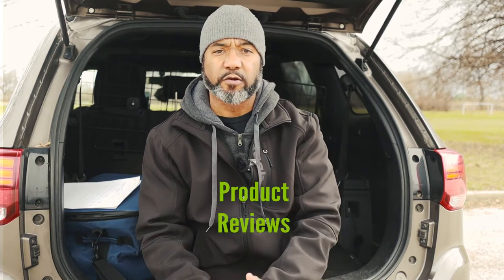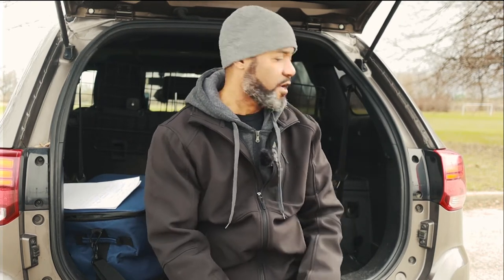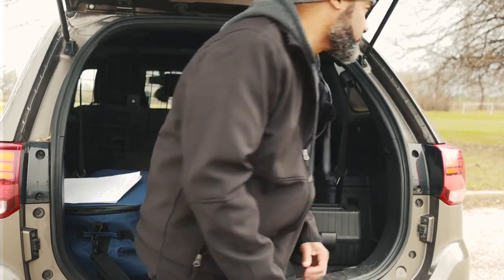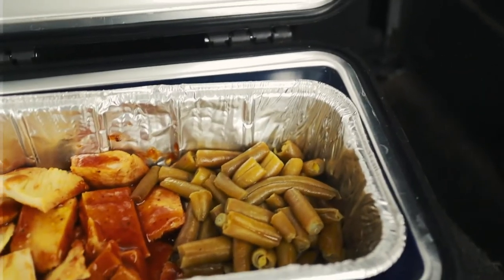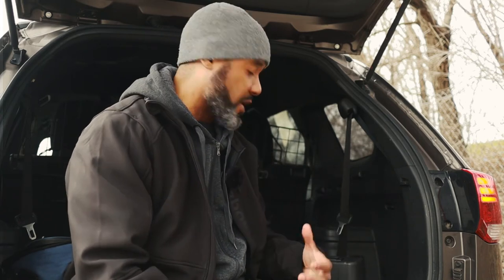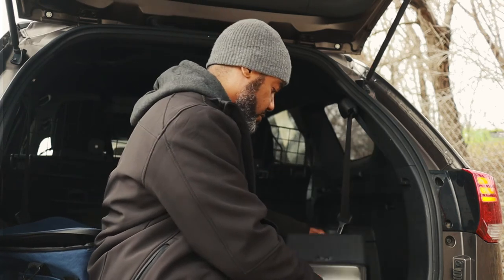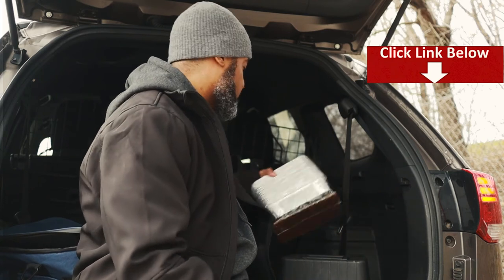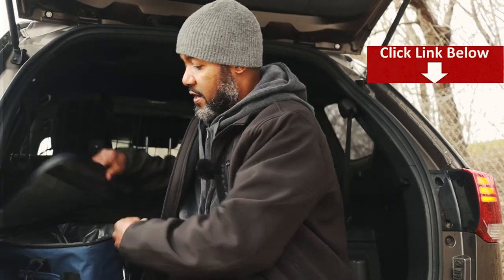Best Heated Lunch Box 2024 | Portable Car Oven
I truly enjoy this heated lunch box! Comes in handy all of the time!

Click the links below to check it out

Koolatron 12V Black Heating Lunch Box Stove 1.6 Qt (1.5 L), Classic Construction Worker Lunchbox for Car, SUV, Truck, RV, Boat

GARDRIT Large Cooler Bag - 60 Cans Collapsible Insulated Lunch Box, Leak-Proof Cooler Bag Suitable for Camping, Picnic& Beach

Aluminum Pans for Bread Loaf Baking (50 Pack) 8x4 Aluminum Foil Loaf Pan - 2 Lb Bread Tins, Standard Size, Compatible with Roadpro 12 Volt Portable Stove - Perfect for Baking Cakes, Meatloaf, Lasagna